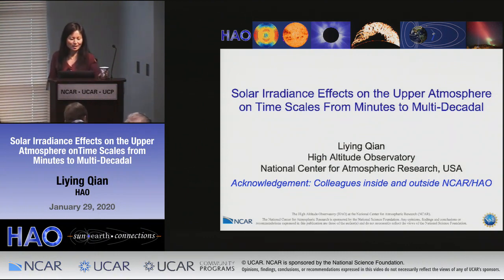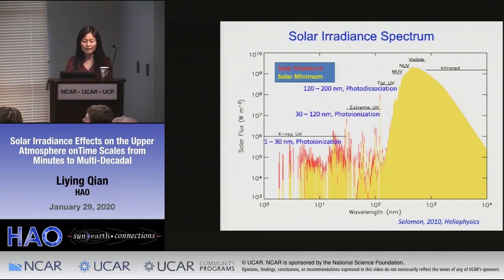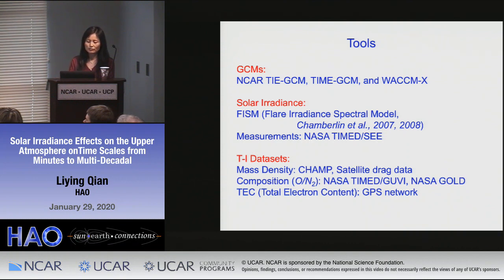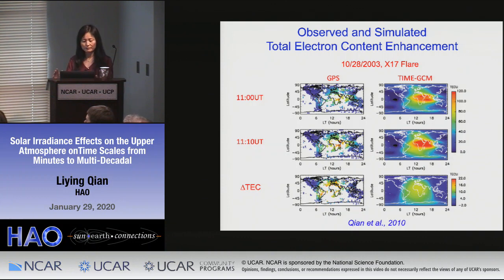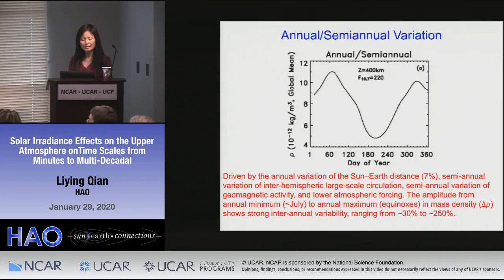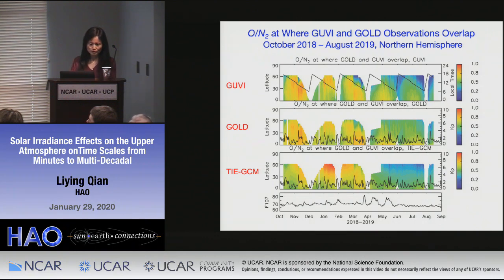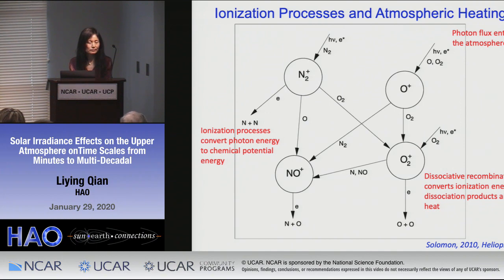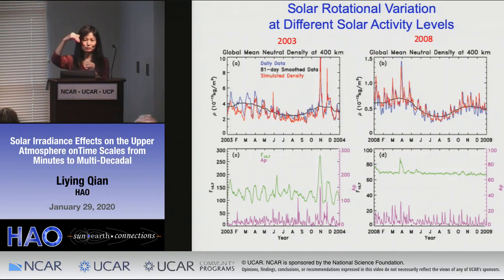Liying Qian | HAO | Solar Irradiance Effects on the Upper Atmosphere